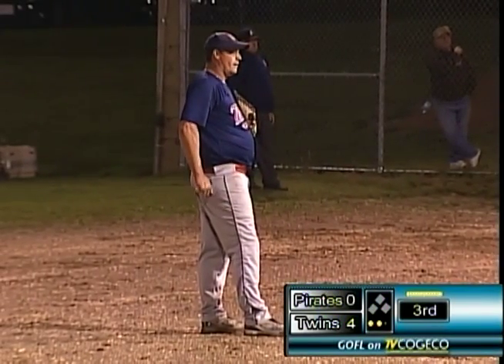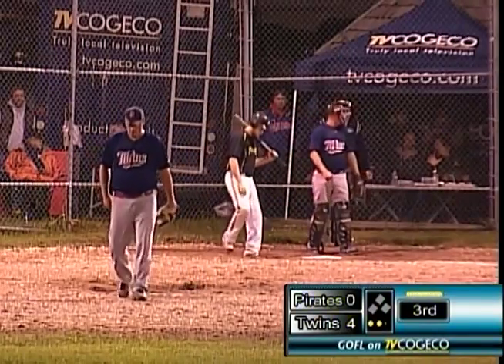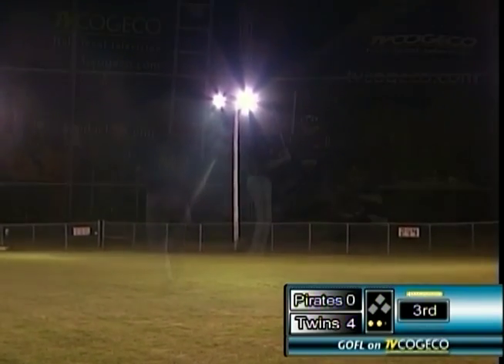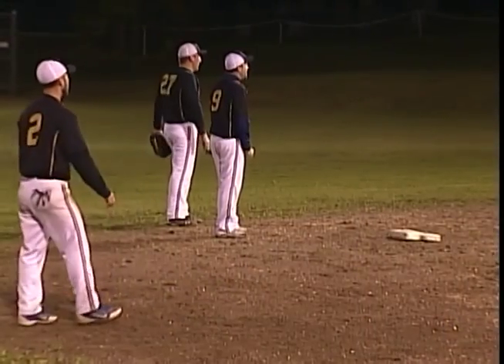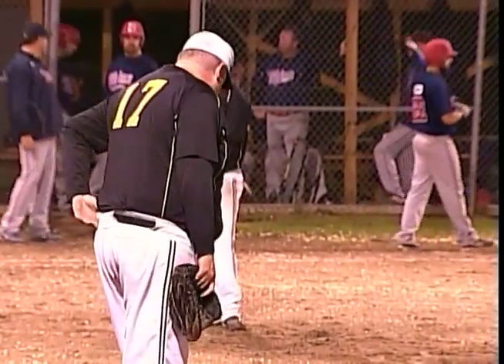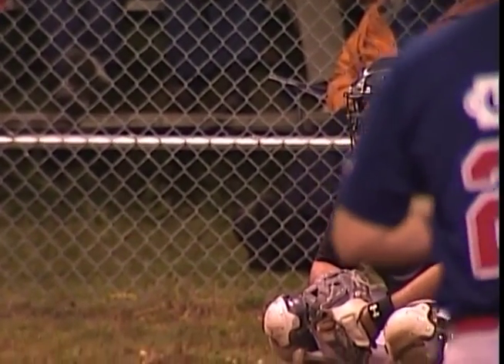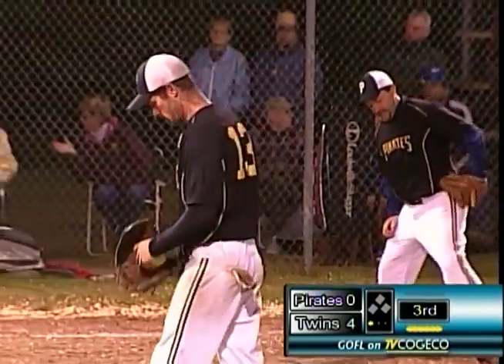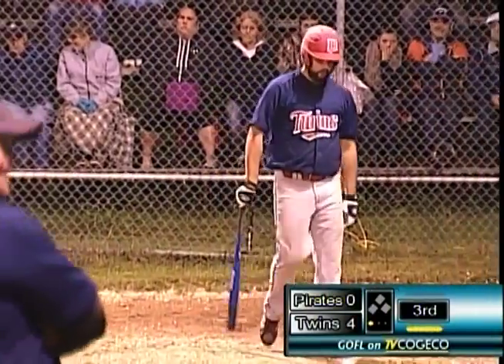Fastball Preview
In honour of opening day in the MLB, we feature some great fastball action from the Greater Ottawa Fastball League between the Twins and Pirates. (from 2014 Season)